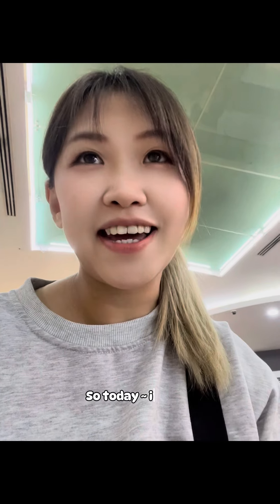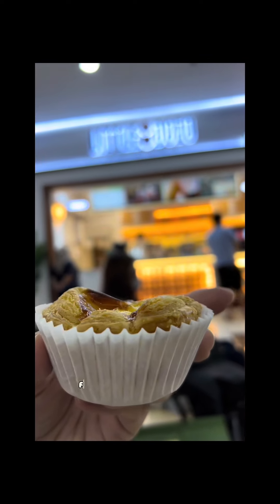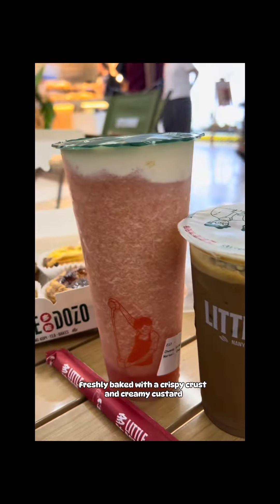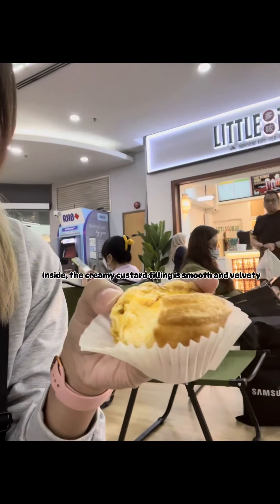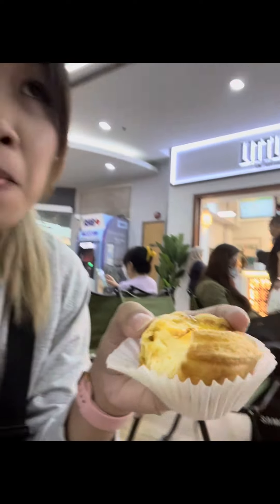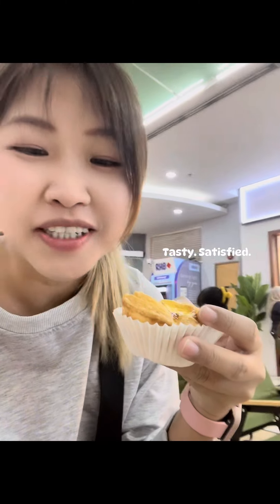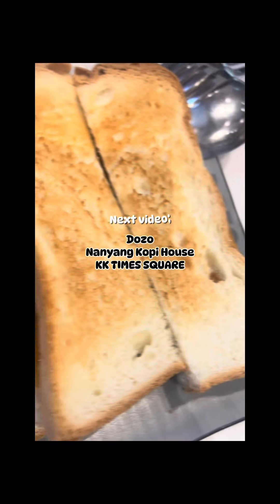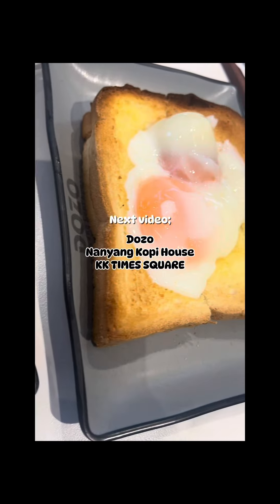Little Dozo - Citymall